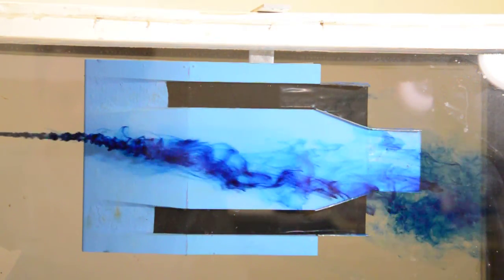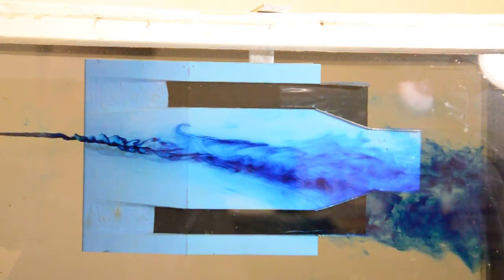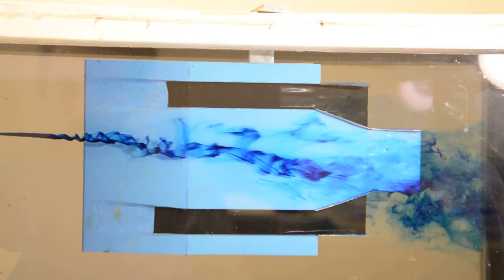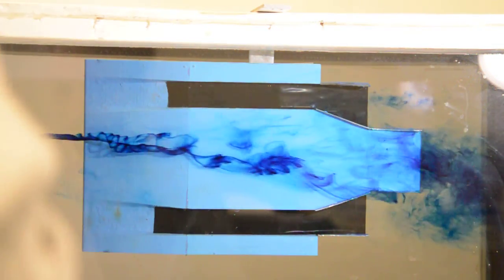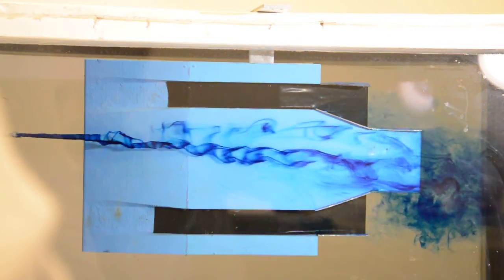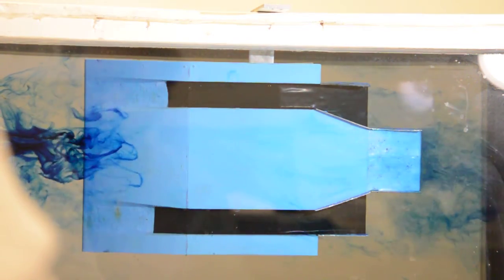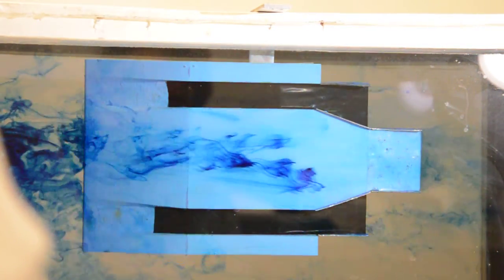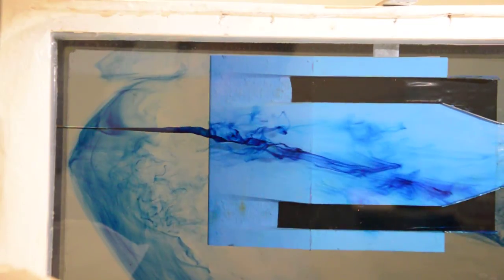FSAE Undertray Water Tunnel Test